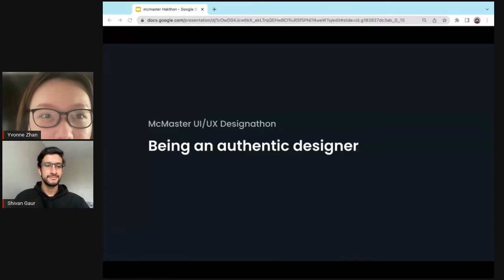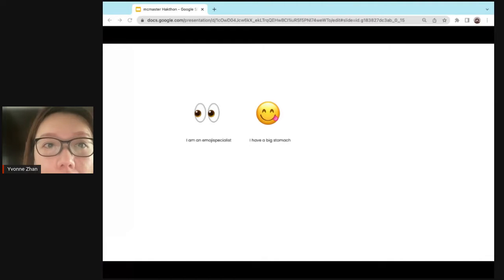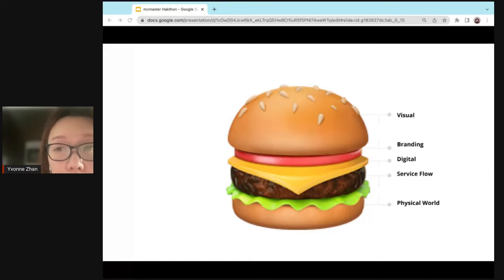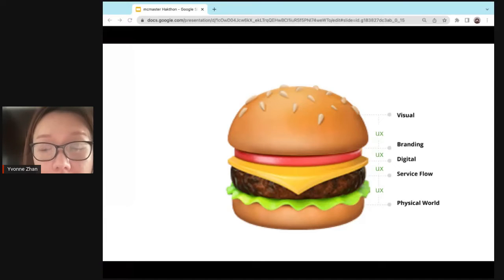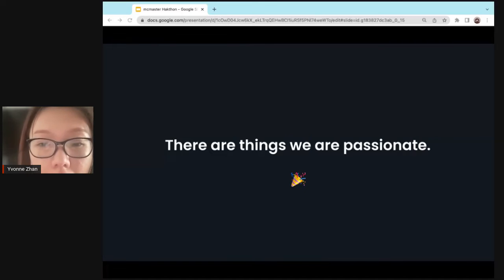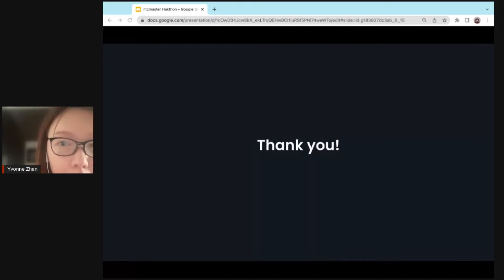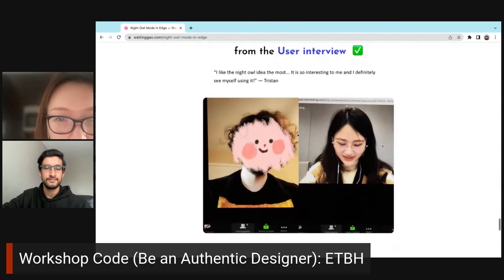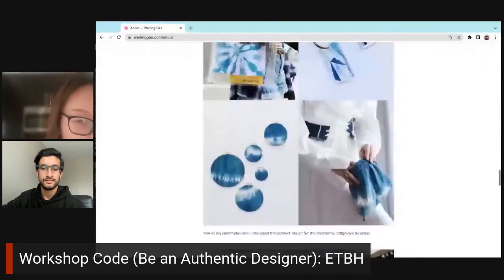2022 McMaster UI/UX Designathon · Talk · Be an Authentic Designer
Build your personal branding for your portfolio.

About our Speaker · Yvonne Zhan
Yo, I am Yvonne Zhan, nice to e-meet you all. I am an emoji specialist, a product designer and the foodie ambassador for Toronto. Previously, I interned at TikTok, Tencent, and Borrowell.